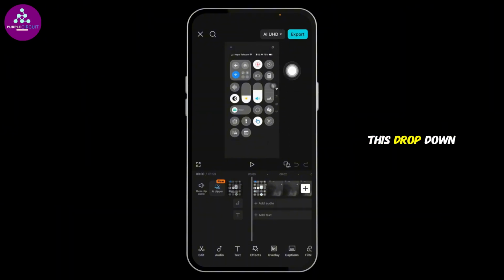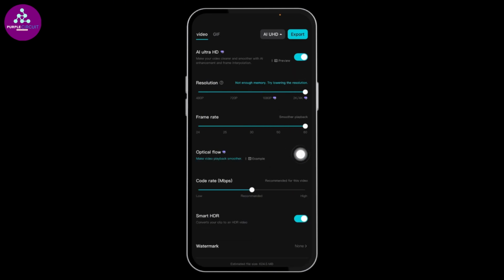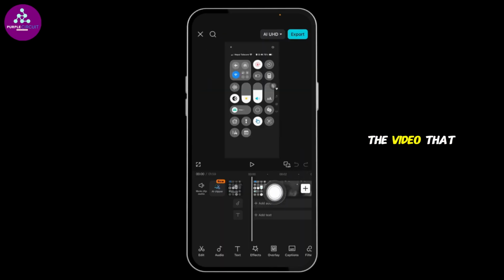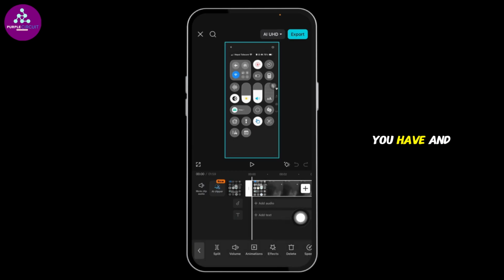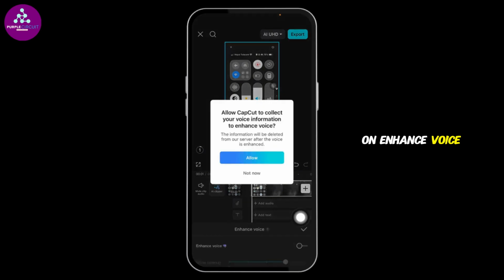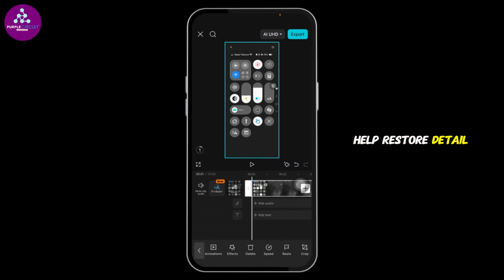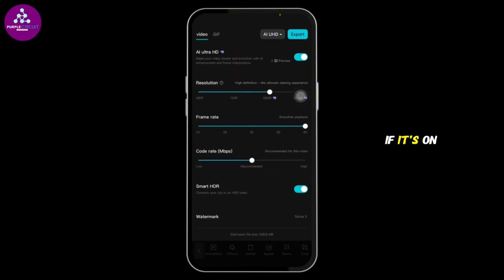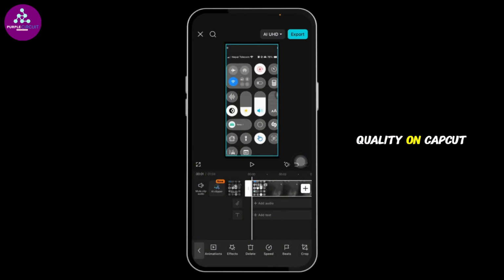How To Get Best Quality in CapCut | CapCut 4K Quality Tutorial (2025)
00:00 – Why 4K Quality Matters in CapCut
00:05 – Steps to Export Videos in 4K for Best Results

In this quick tutorial, you’ll learn how to get the best video quality when editing in CapCut. Follow these simple settings to export in true 4K, improve clarity, boost sharpness, and make your videos look professional. Perfect for YouTube, TikTok, and any high-resolution project.